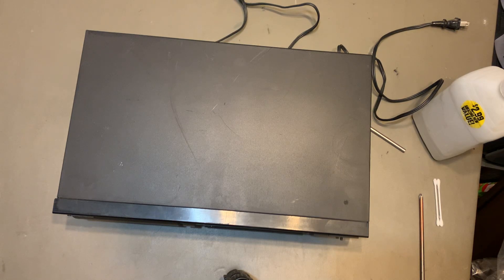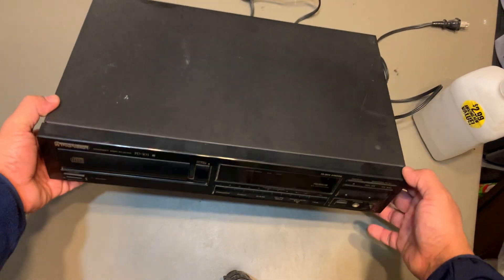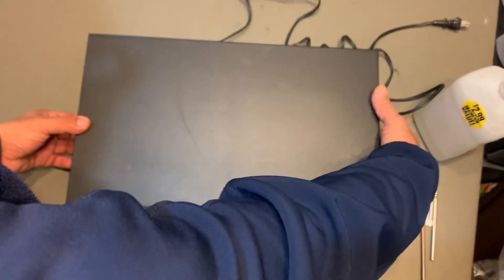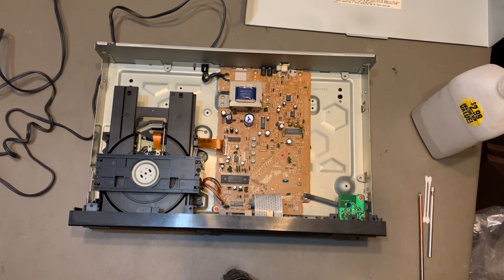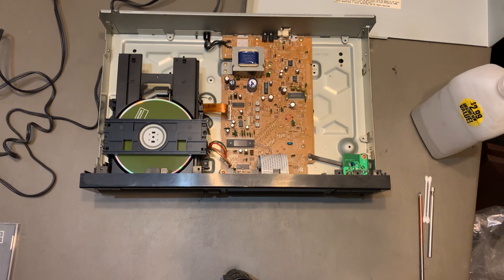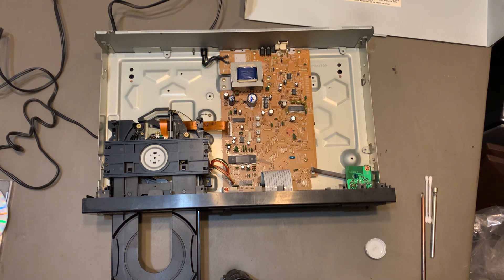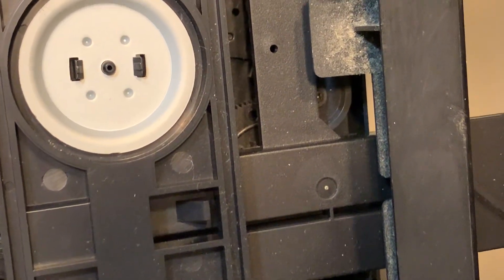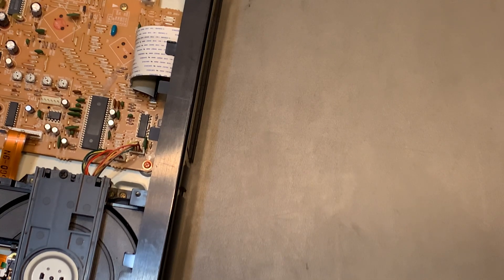Pioneer PD-101 cd player. defeated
CD player will return...